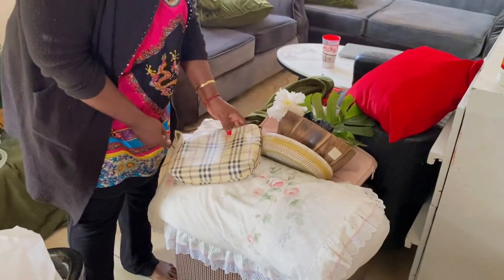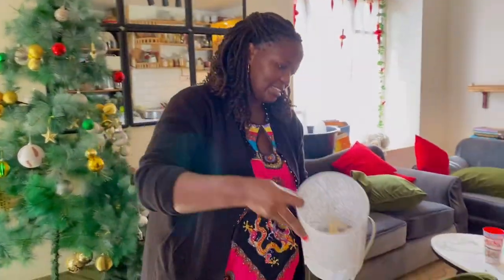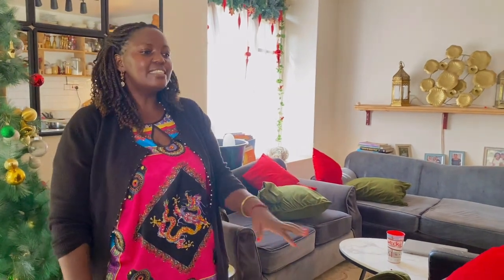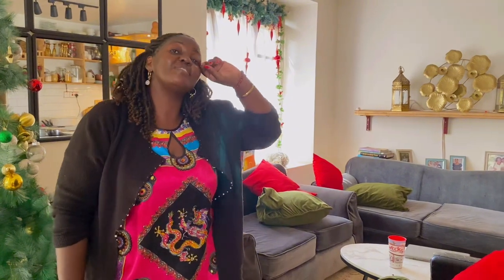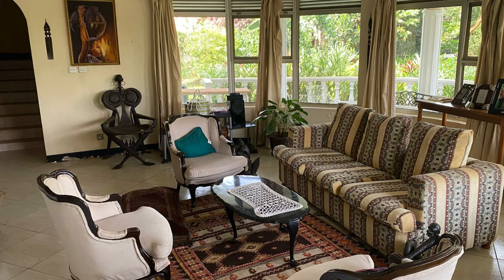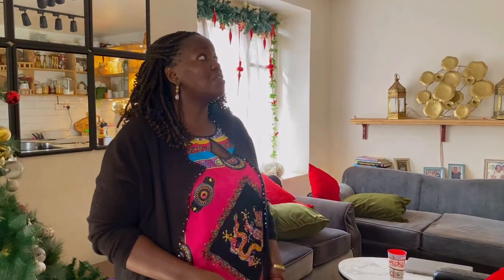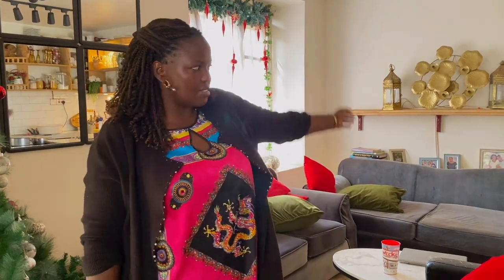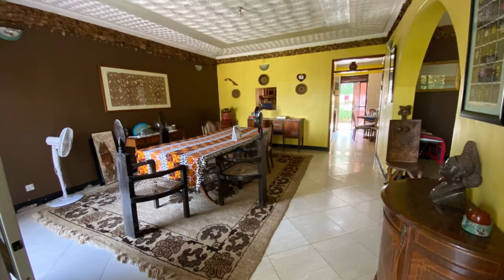Production design of TYING THE KNOT sitcom